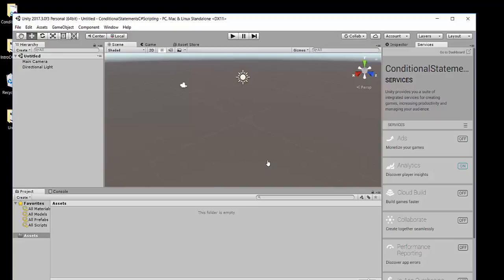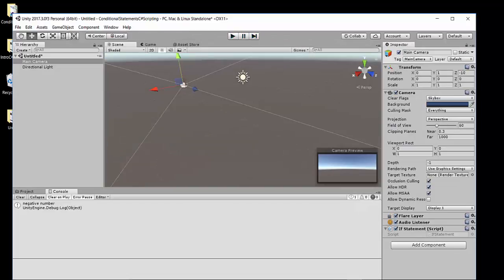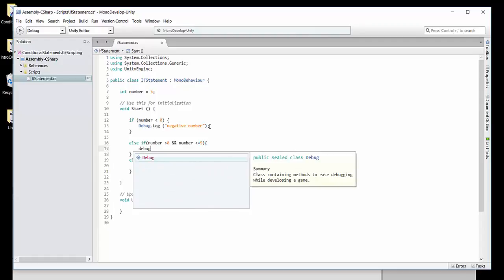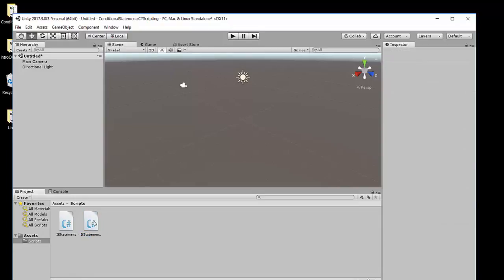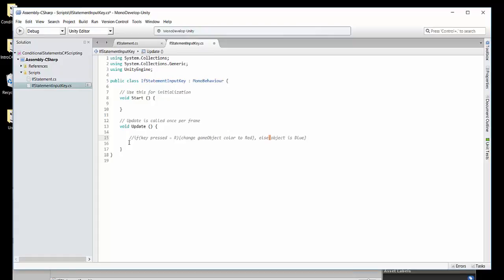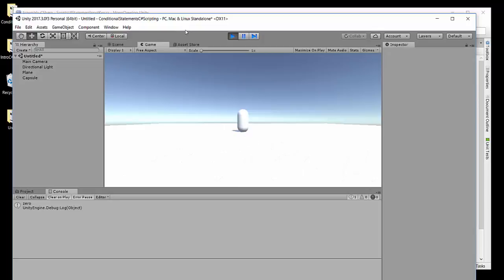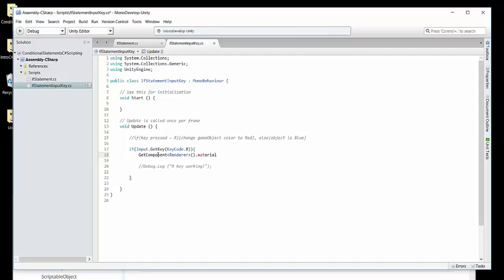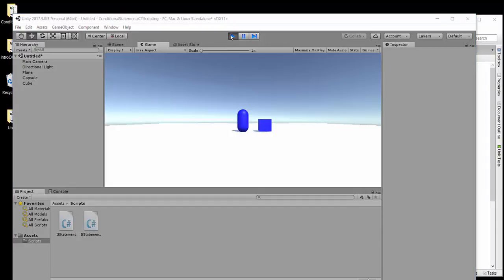C# SCRIPTING in UNITY 3D: Conditional Statements (if, else if, else)